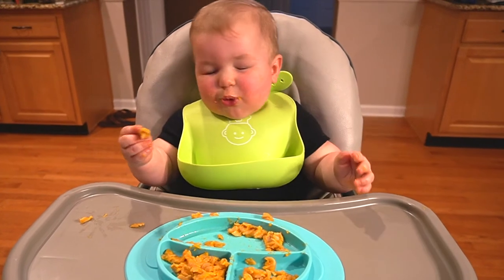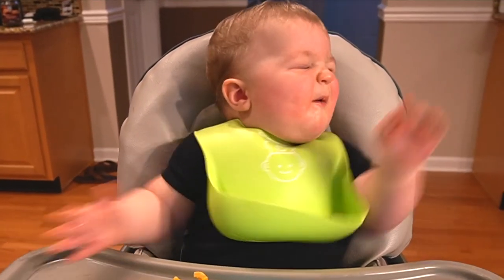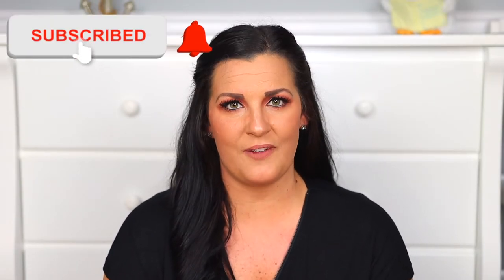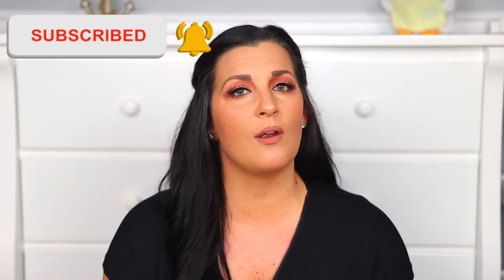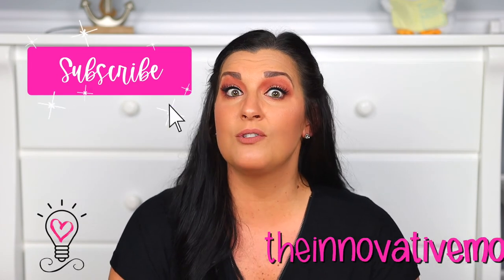BEST MEAL DELIVERY SERVICE FOR KIDS! | Little Spoon Plates Review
In this video, I'm reviewing Little Spoon Plates, which is a meal delivery service for toddlers and kids! Little Spoon Plates provides healthy, balanced meals with clean, organic ingredients! Check it out to see my thoughts and stick around until the end to see what my son thought about them!